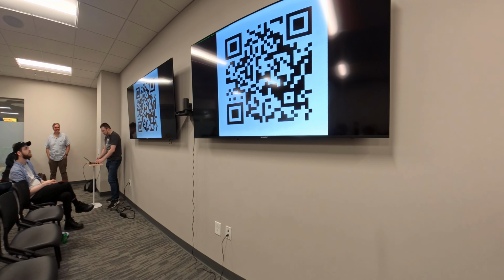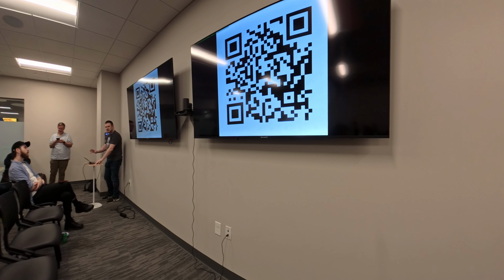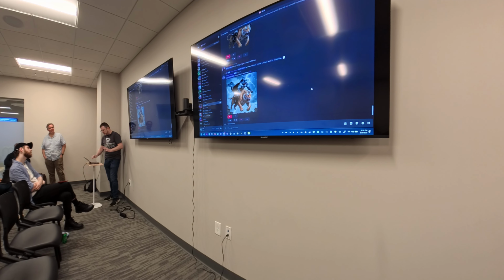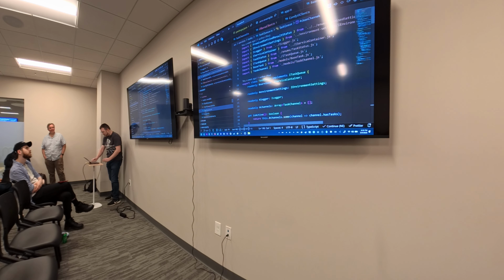Generative AI for Fun and Little Profit – Zackary Lowery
Generative AI for Fun and Little Profit | Zackary Lowery | AI Tinkerers Columbus
What can you build with generative AI when "the cloud" is just the gaming PC under your desk? In this lightning talk from the May 4th, 2026 AI Tinkerers Columbus meetup, Zackary Lowery (XCJS) demos Musebot — a Discord bot that chats, generates images, composes music, and produces video, all powered by ComfyUI and Ollama running on consumer hardware.

How to wire Ollama + the ComfyUI API into a single multimodal Discord assistant
Architecting a Node + TypeScript bot that handles image, music, and video generation off one backend
Pragmatic patterns for self-hosted generative AI — no cloud GPU bill required
Where ComfyUI's headless WebSocket interface shines for programmatic Stable Diffusion workflows

Resources

Zackary Lowery is the owner of XCJS and a Senior Solutions Developer at Leading EDJE with 12 years of experience. He's passionate about infrastructure as code, automation, and technology democratization, with a focus on generative AI and self-hosting. 2x AI Tinkerers Columbus alum. LinkedIn and GitHub linked on the event page.
Stack: Ollama · ComfyUI · Node.js · TypeScript · Parcel
About AI Tinkerers Columbus
Monthly meetup for AI engineers and builders in Columbus, OH. Live code demos only — no slides, no pitches, no fluff. Part of the global AI Tinkerers network across 200+ cities.